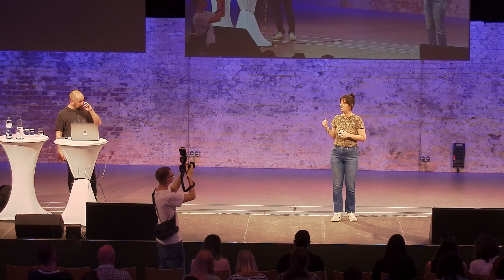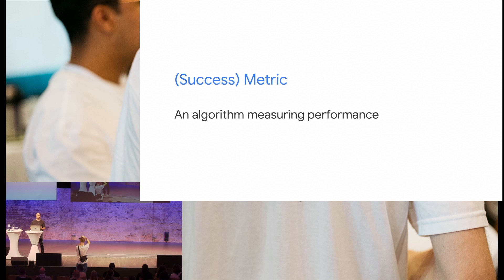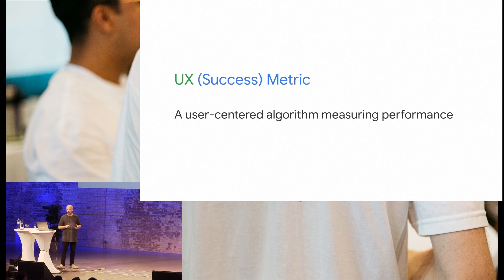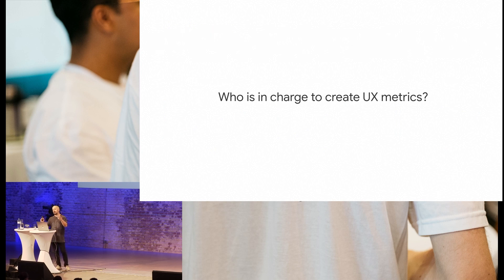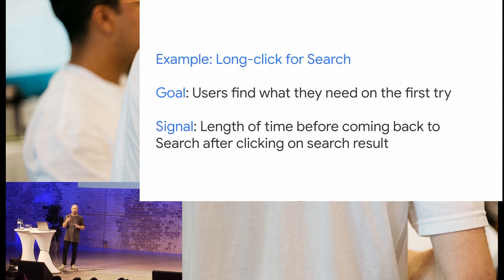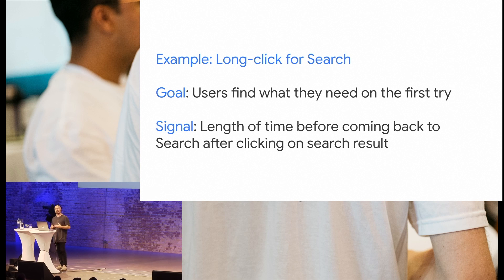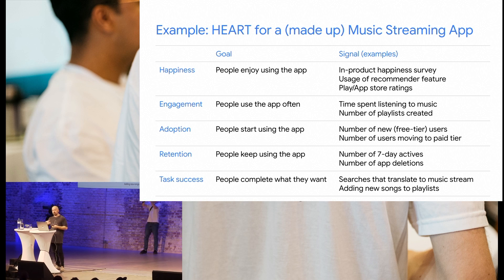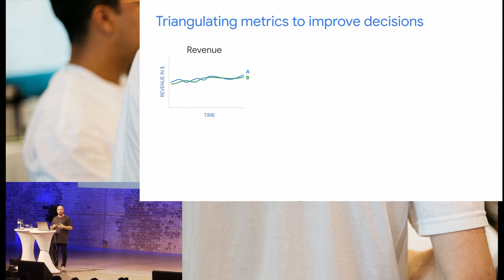"UX metrics: Measuring the user experience" - Javier Andrés Bargas-Avila - uxcon vienna 2023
As we move from technology to user centered product development, the question arises how to define and measure smart user centric metrics that provide signals about users experience. This talk presents the HEART framework, a publicly available Google tool to help you think through, plan and implement user centric metrics for your products.

Javier is a User Experience (Research) manager with over 20 years of experience in the field. He is passionate about building effective research organizations that deliver critical user insights, which help teams develop successful products that delight users. He has a proven track record of career development and coaching, making him a trusted manager.

Currently, Javier is leading the UX Research organization for Google Play. Prior to that, he built a UX research organization for Google Cloud Platform, where he focused on developing processes, programs, methods, and tools that helped researchers conduct high-quality research. Additionally, he built and led UX research teams working on Google's brand advertiser products and YouTube. Before joining Google, Javier built and managed the HCI research lab at the University of Basel.

Javier holds a PhD in Cognitive Psychology and has published over 30 peer-reviewed papers in HCI journals and conferences. His work has covered topics such as user satisfaction, mental models in website perception, website aesthetics, and internationalization of products.

More about Vienna's first international conference for UX Research & UX Design: uxcon.at